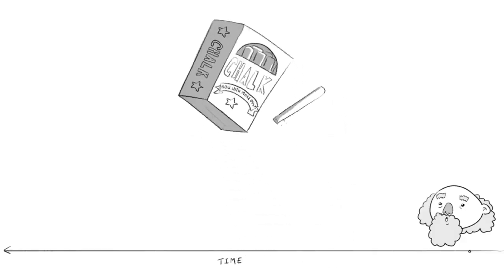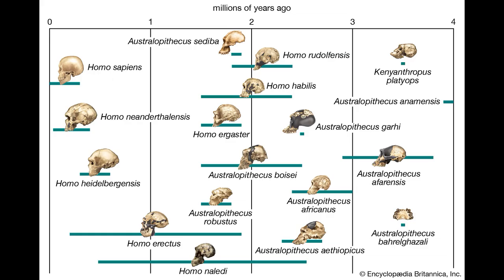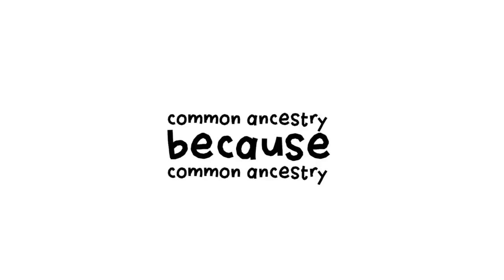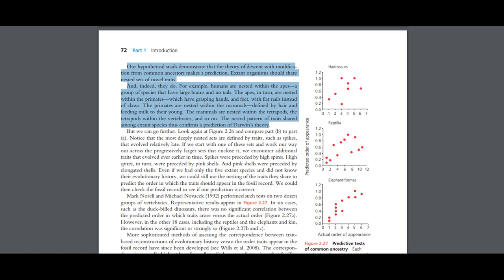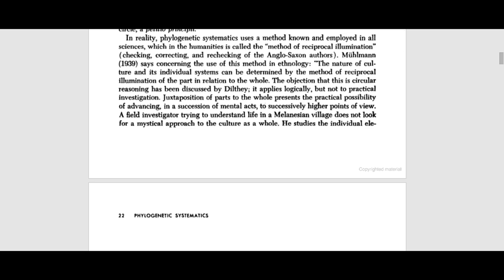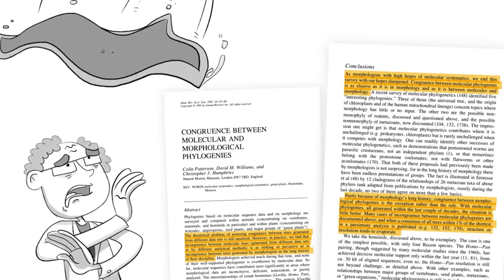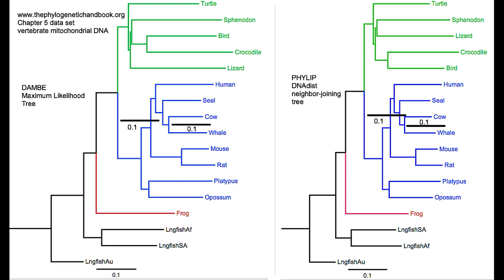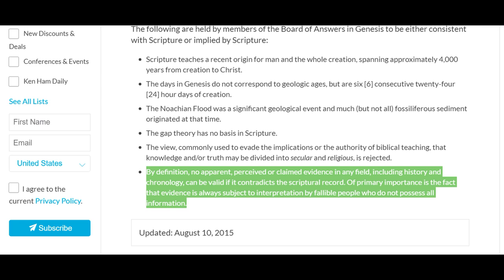Misunderstanding Homologies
A discussion of homology with reference to a video from the Discovery Institute. All pictures are from Google.
Sources:
Talk.Origins Creationist Claim CB810
Accelerated Evolution of Cytochrome b in Simian Primates: Adaptive Evolution in Concert with Other Mitochondrial Proteins?

Extra, see: The Discovery Institute needs to shut up.

LSS’ video citations:
Brady 1985